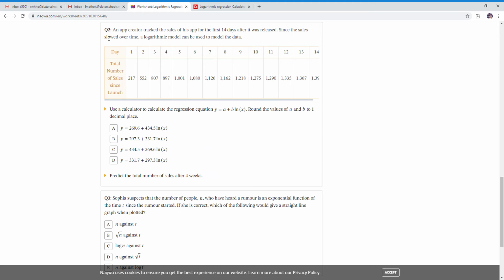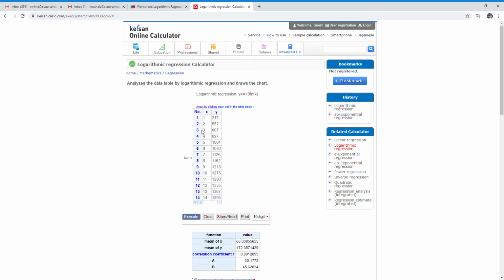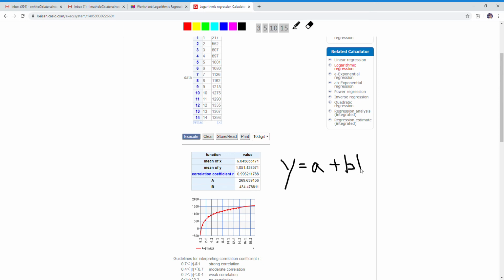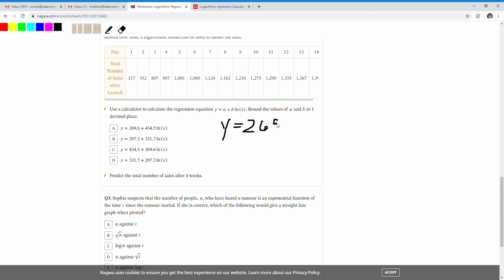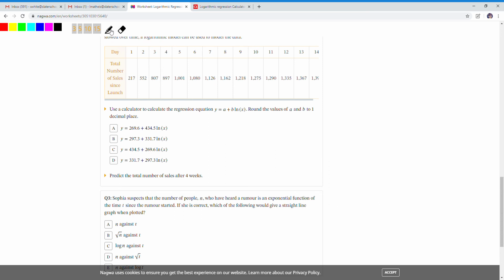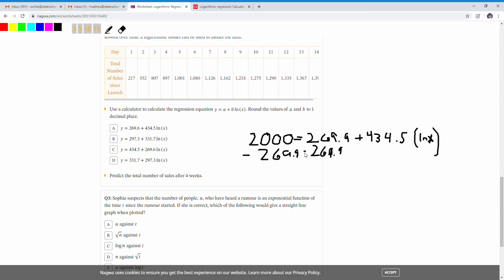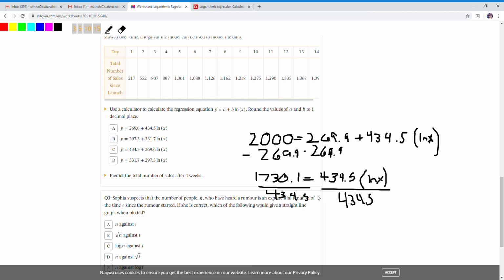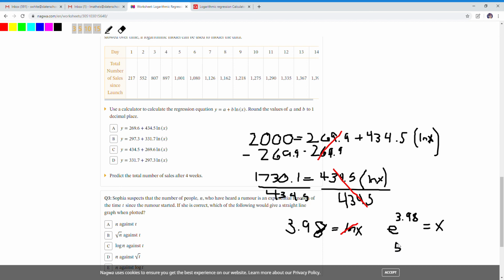Quarantined Statistics! March 30